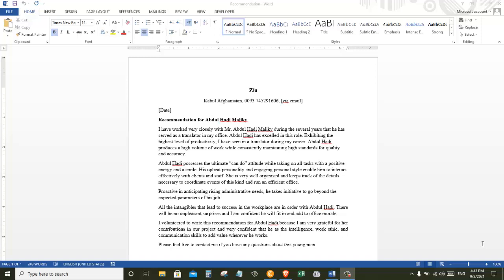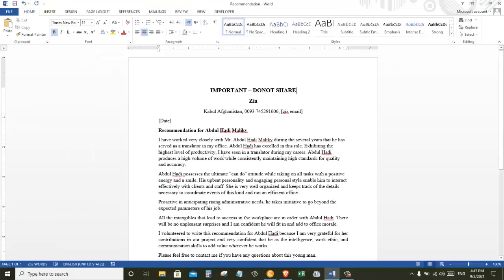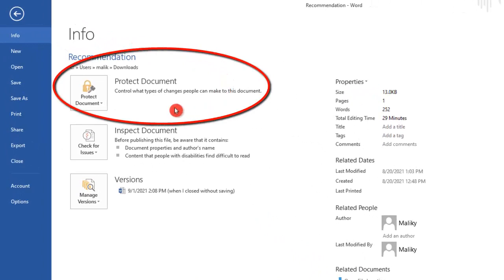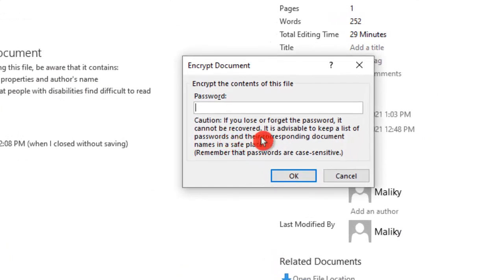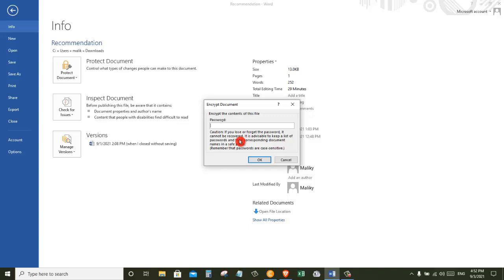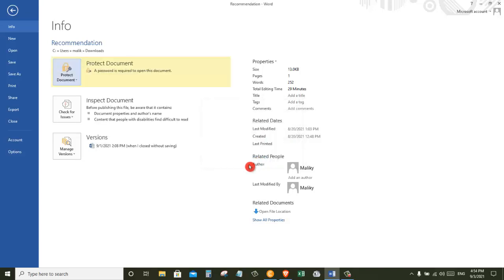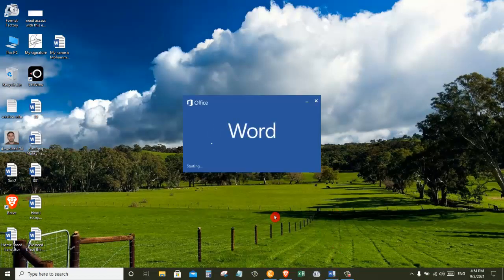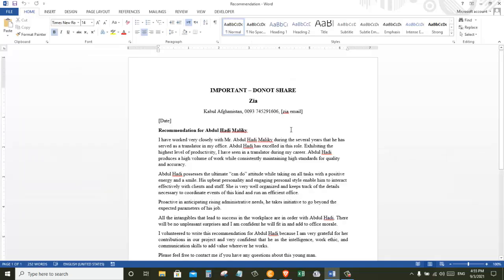How to password protect a word doctument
Hey guys, in this video I am going to show you how you can ...

Information Technology